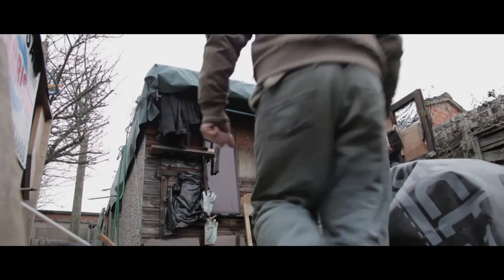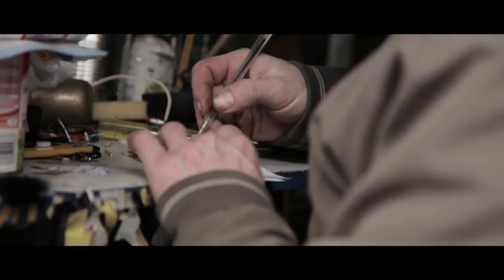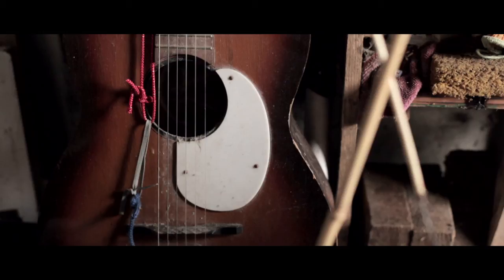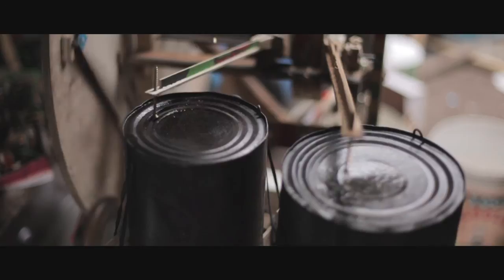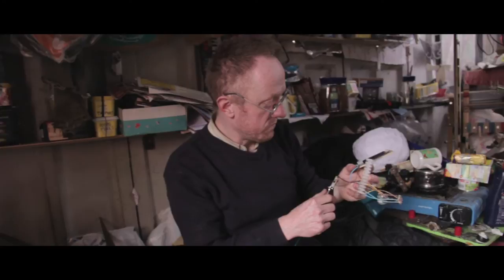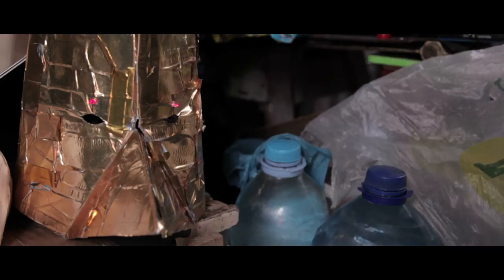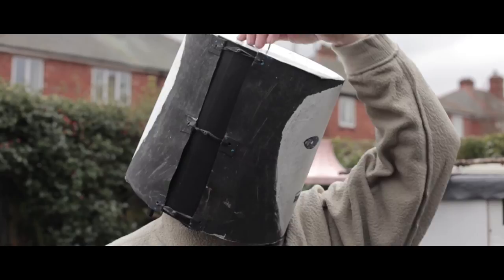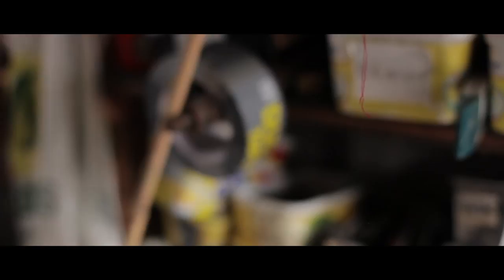Peter Rollings-Experimental Sonic Machines.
A short film focusing on Lincoln based street performer-Peter Rollings. Peter has replaced the traditional band with a series of machines and custom built instruments as well as putting on a very unique performance. Filmed, edited,directed and produced by Peter Hugo.